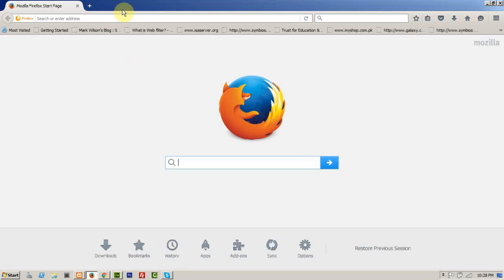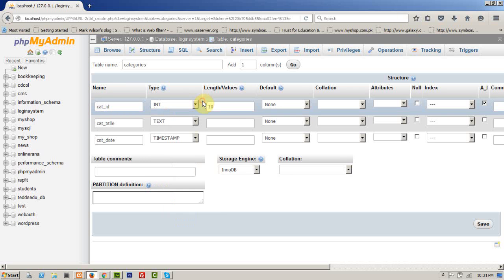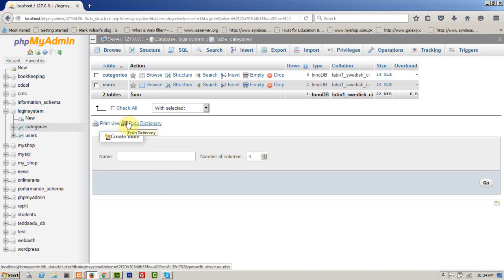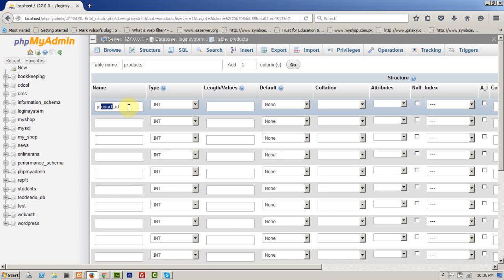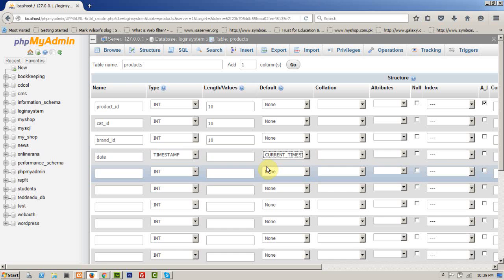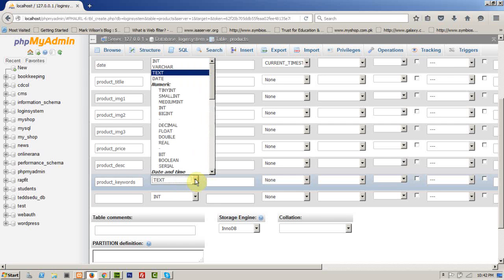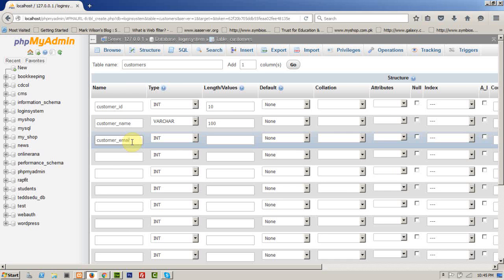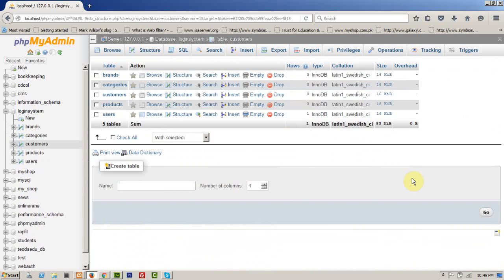how to make cms with codeigniter:(codeigniter_tutorial_11): Database tables creation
In this video tutorial, cms in codeigniter, Database tables are created and we have discussed their schema also.
1. Xampp Server, Dreamweaver (Tools)
2. Html , Css, Php, Javascript, jquery (Languages)
3. Mysql (Database)
4. Codeigniter (Framework)